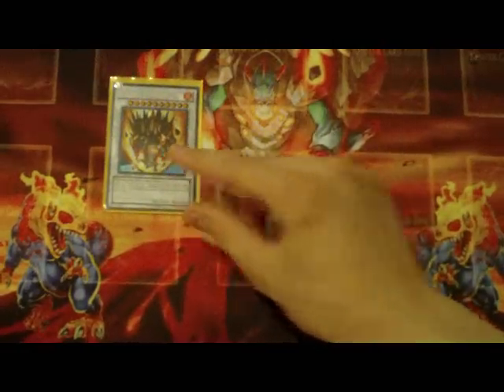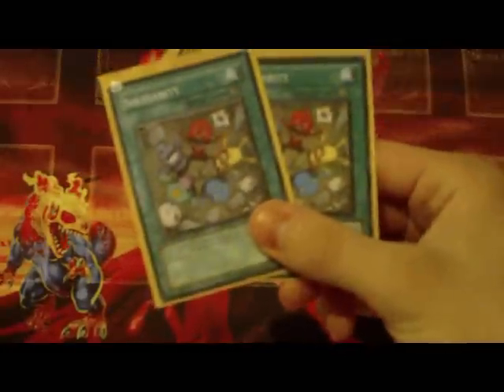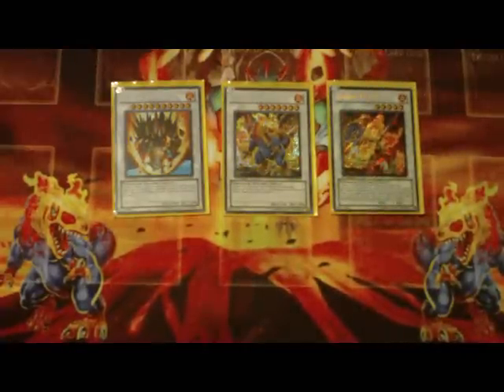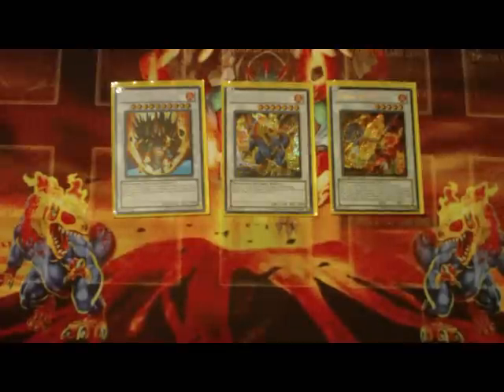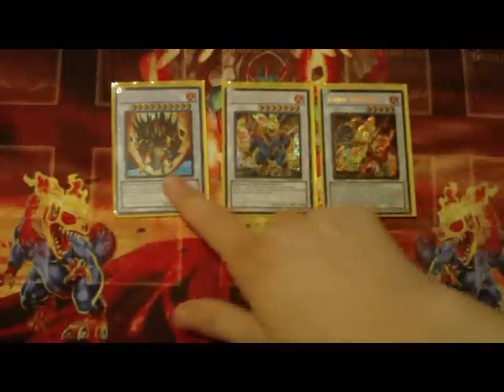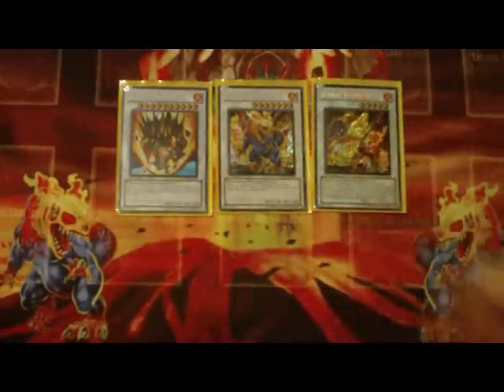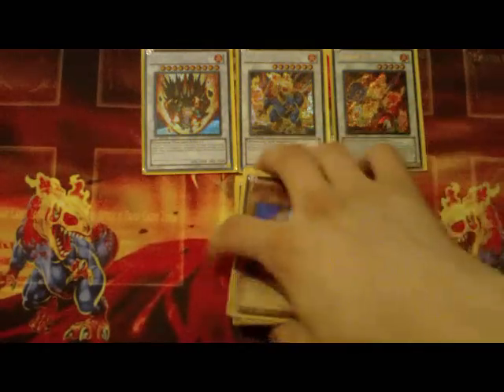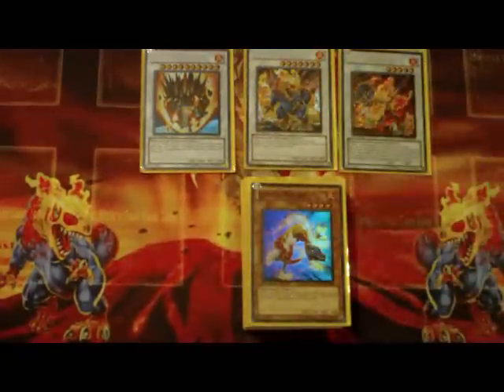Jurrac Starter Deck Sale (Finished Version)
i have made a price for the deck, and the final version of what you will receive if you don't specifically ask for a change to the deck.  $50 for the deck and i will only be sending after receiving payment for the deck.  The deck is the best i could give you for the lowest possible price so i hope you enjoy your jurrac starter deck should you choose to buy one.